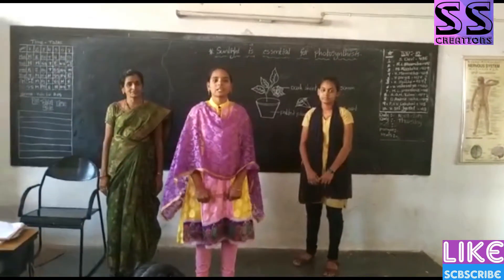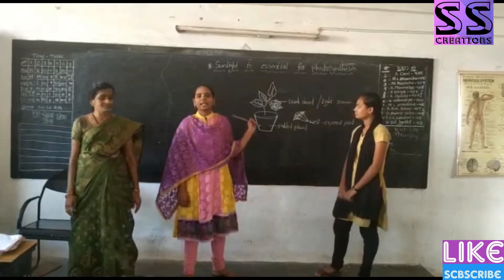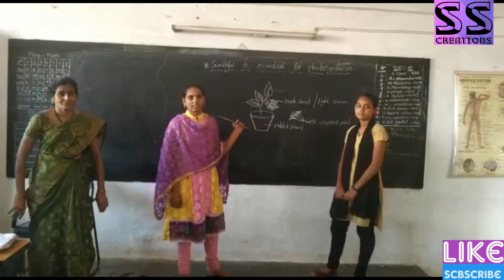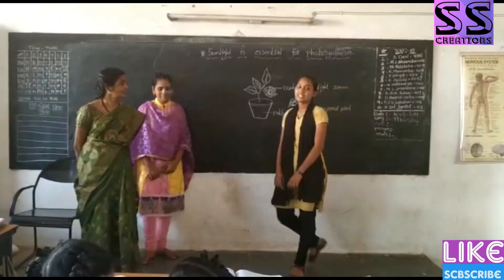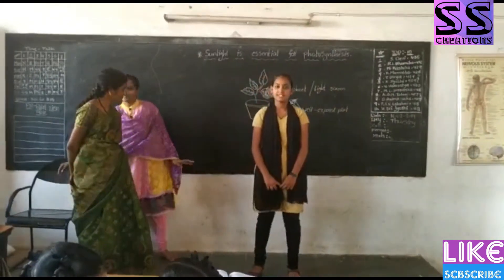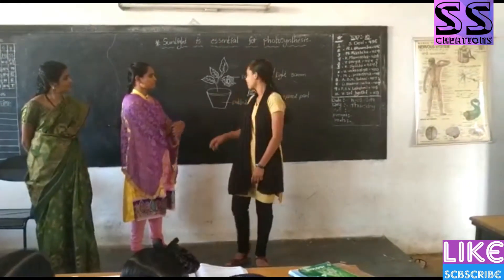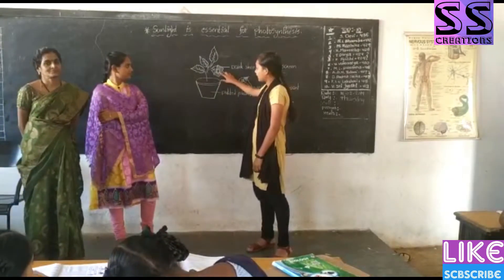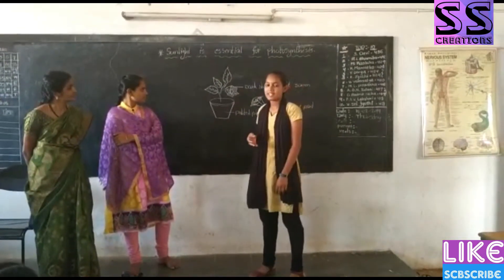Activity-sunlight is necessary for photosynthesis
Guide teacher-challa.umaraja manga thayaru garu